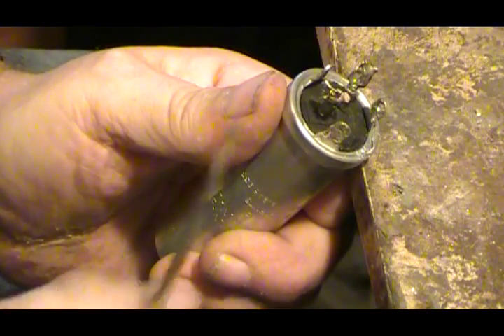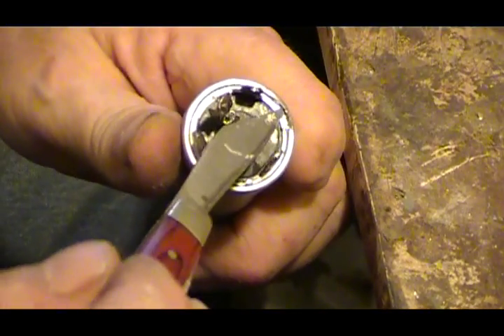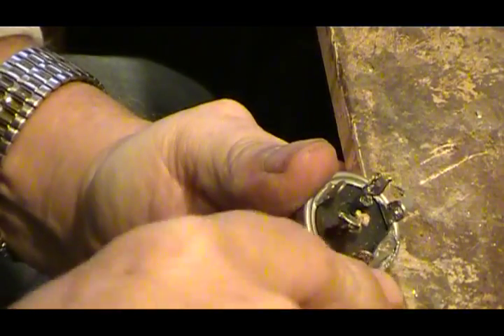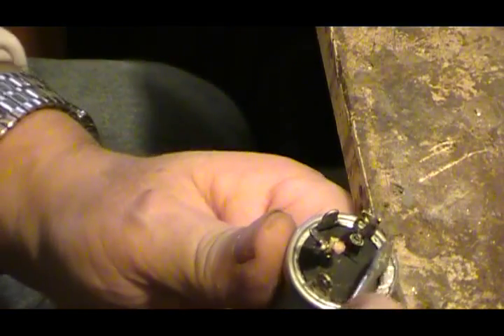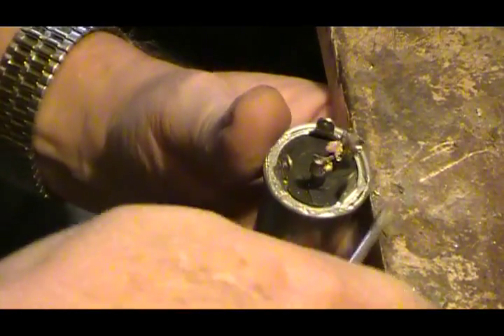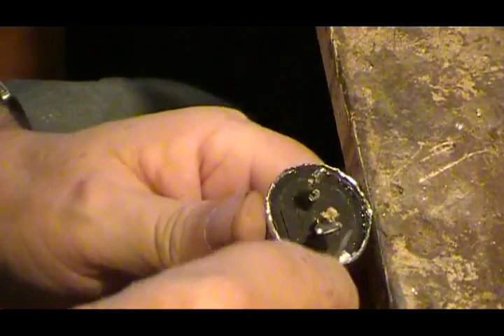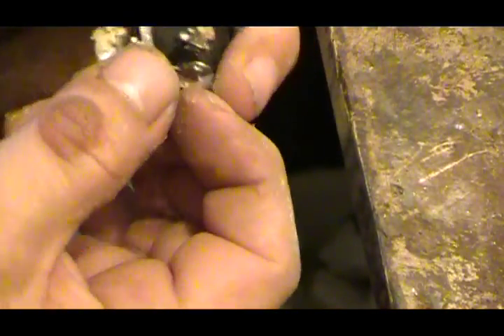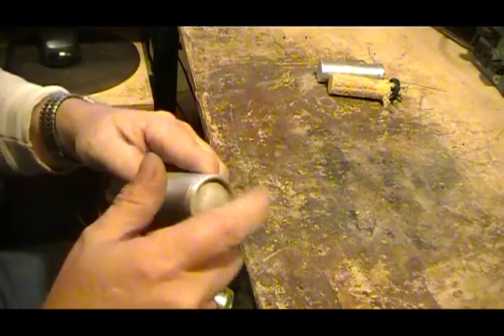Uncrimping electrolytic can caps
This is a video on opening up the electrolytic can caps.